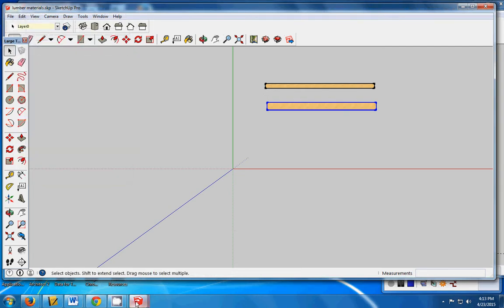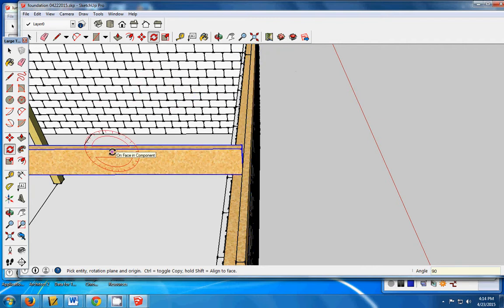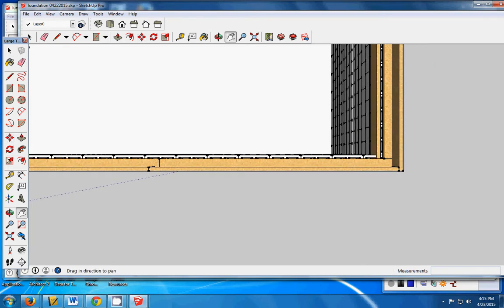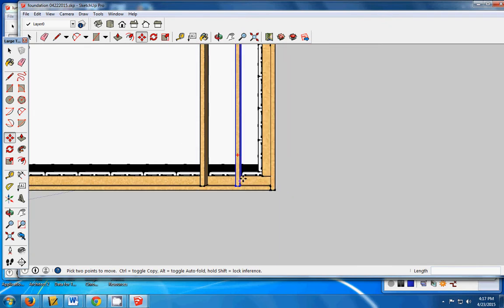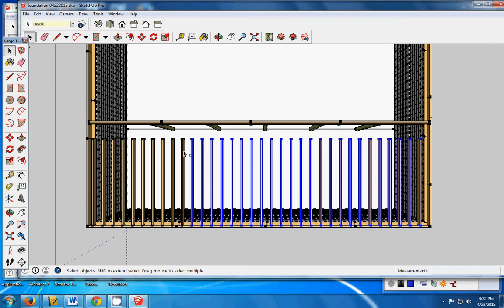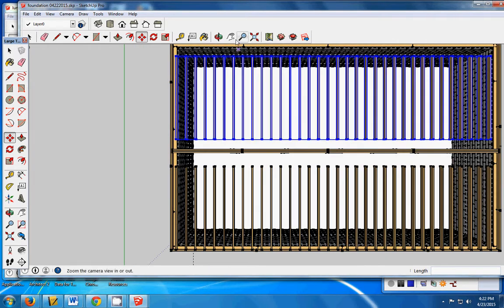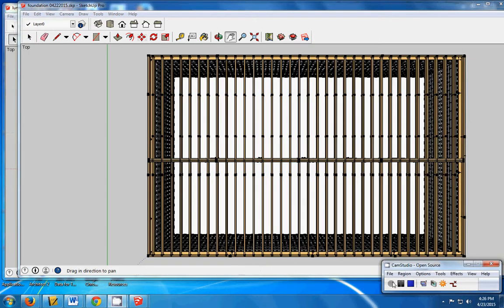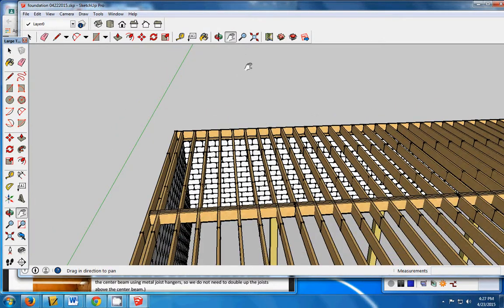floor joists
This is a tutorial prepared for the Architecture & Spatial Design class at MHS North.  It demonstrates one method for creating a model for a floor box platform using Sketch-up.  This is step three of three.  In this video the floor joists are added to the frame.